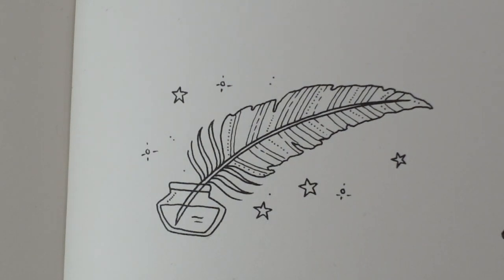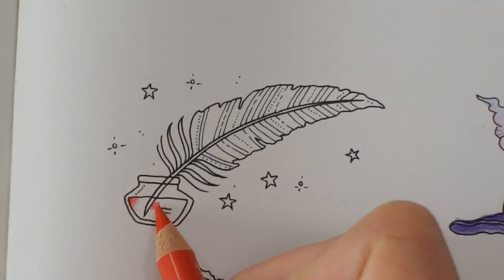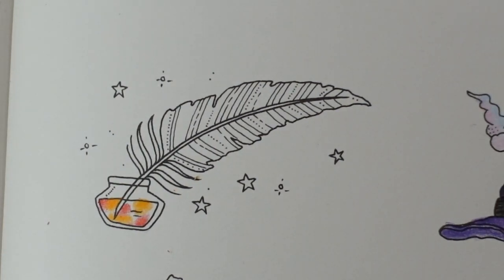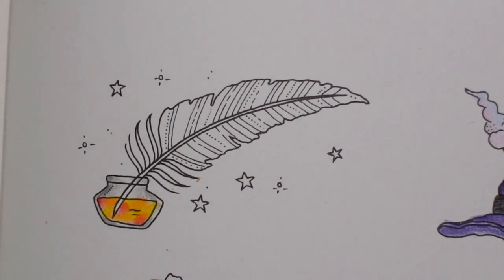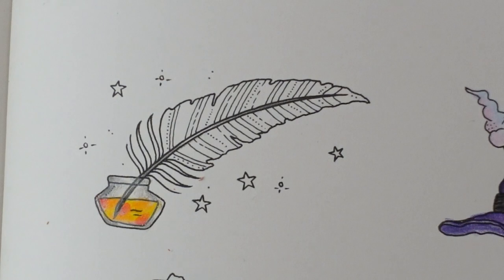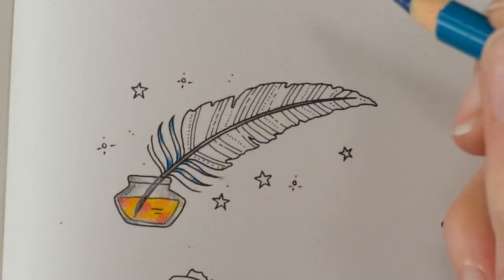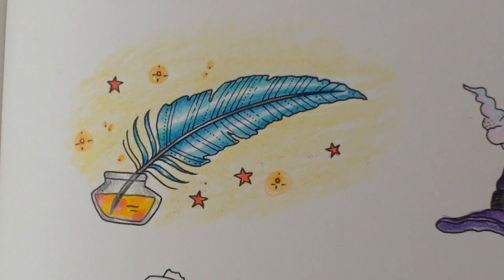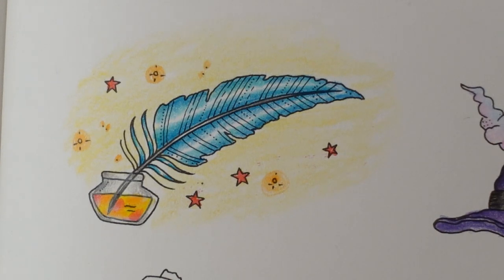Adult Colouring Tutorial Quill - from Rooms of Wonder by Johanna Basford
This is a tutorial from of Rooms of Wonder by Johanna Basford using Faber Castell Polychromos pencils. Pencils used: Pale Geranium lake, Cadmium Orange, Cadmium yellow, Cobalt Turquoise, Cobalt Green, Warm Grey V, White, Cold Grey IV

🎥🎥 Items that I use to film:
Camera –